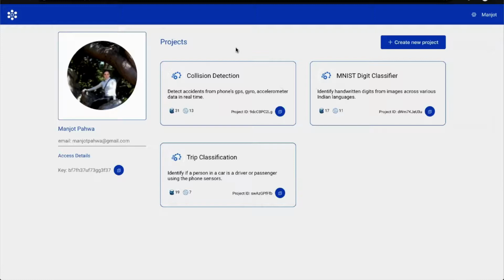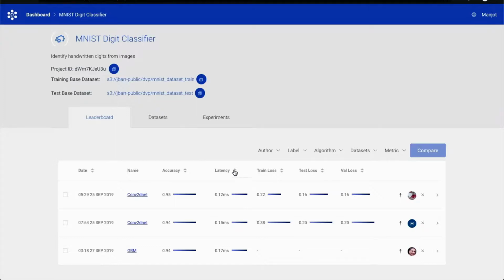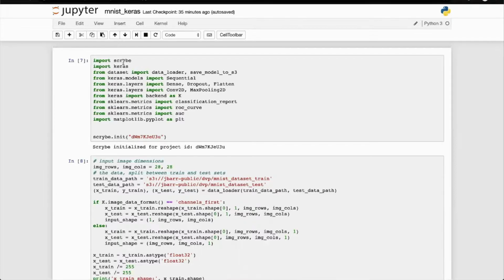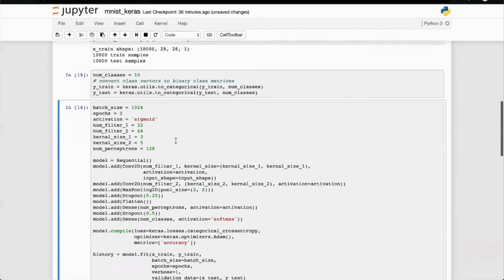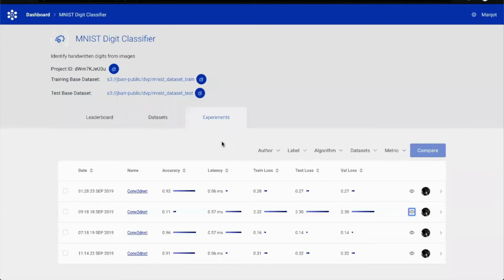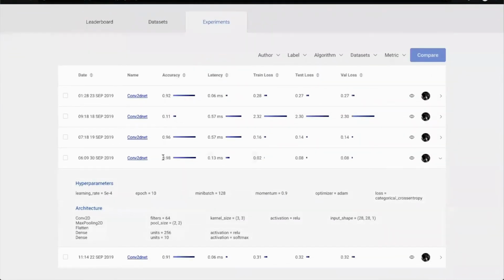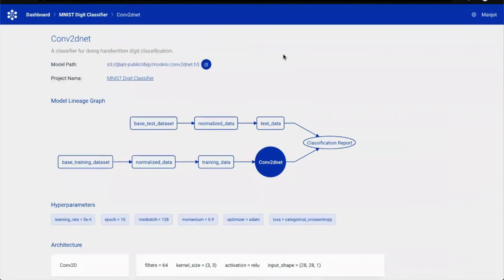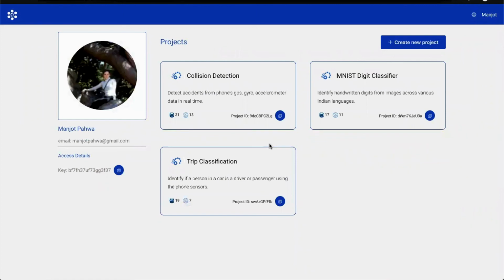Scrybe Demo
Bringing determinism & transparency to datascience